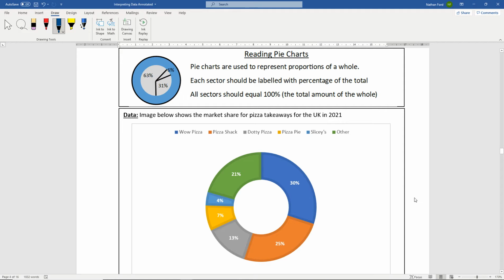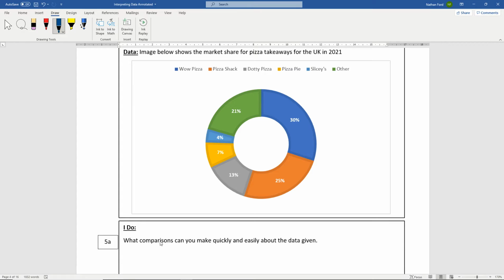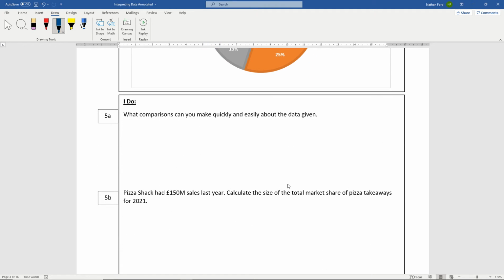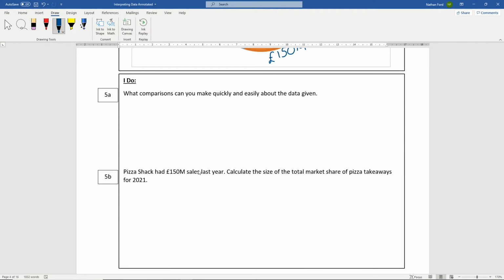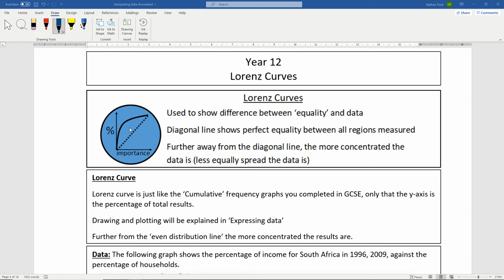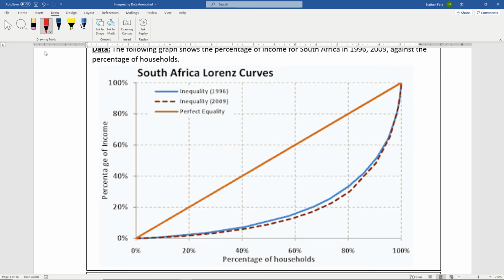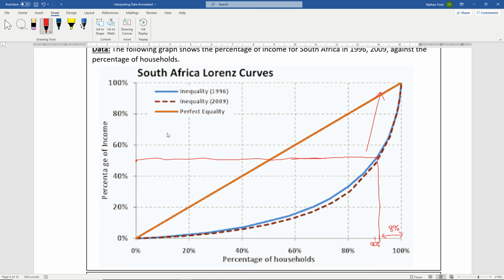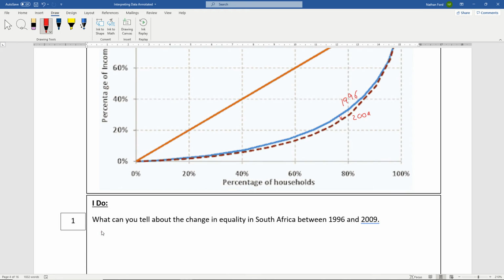Reading Graphs 2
Following on the Reading Graphs 1, this video goes through reading Pie Charts, and how they are useful to display data and where they are used. After this is shows and explains what a Lorenz curve displays and how you read them.